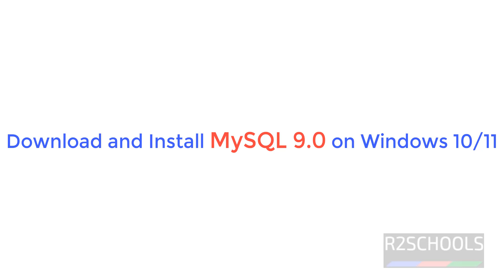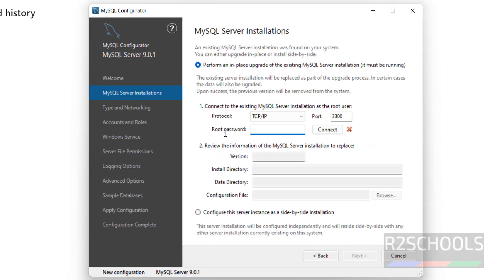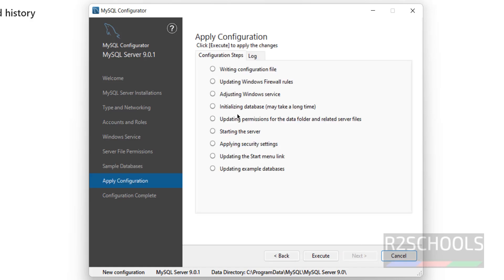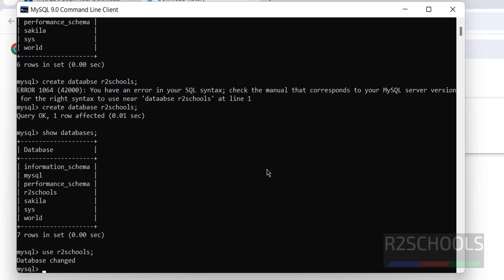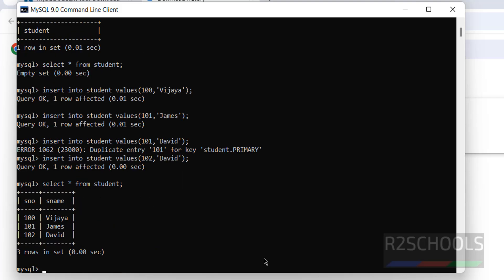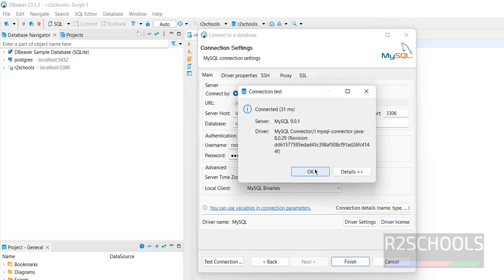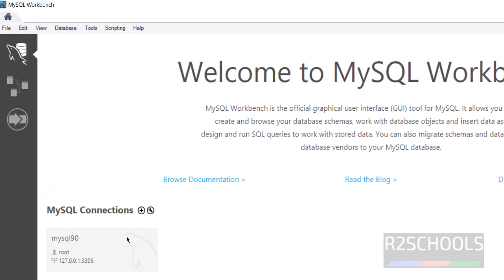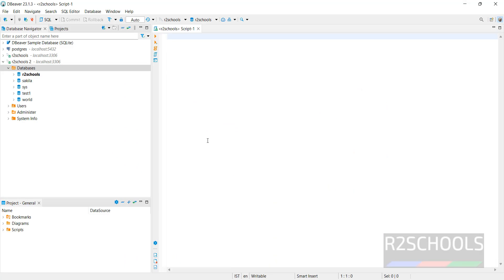How to download and install MySQL 9.0 on Windows 10/11 | 2024 updated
In this video, we have shown How to download and install MySQL 9.0 on Windows 11\10 step by step.

How to download and install MySQL 9.0 on Windows 11,
Download and install MySQL 9.0 on Windows 11,
Install MySQL 9.0 on Windows 11,
Download MySQL 9.0 for Windows 11,
MySQL Install on Windows 11,
MySQL install in Windows 11,
MySQL installation on Windows 11,
Download and install MySQL 9.0 on Windows 10,
Install MySQL 9.0 on Windows 10,
Download MySQL 9.0 for Windows 10,
MySQL 9.0 Install on Windows 10,
MySQL install in Windows 10,
MySQL installation on Windows 10,
Download and install MySQL  on windows,
Install MySQL on windows,
Download MySQL for windows,
MySQL Install on windows,
MySQL install in windows,
MySQL installation on windows,
MySQL Installation Tutorials,
MySQL Tutorials,
MySQL 9.0 Install on Windows,
MySQL install Windows,
MySQL install Windows 10,
MySQL 9.0 install on Windows 11,
MySQL Latest version install on Windows,